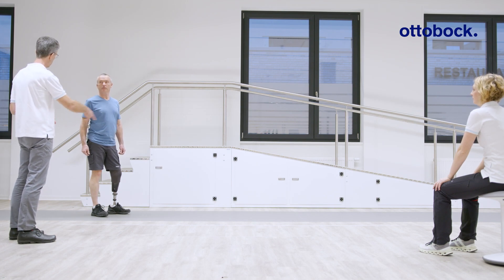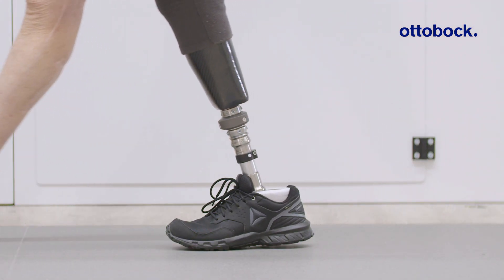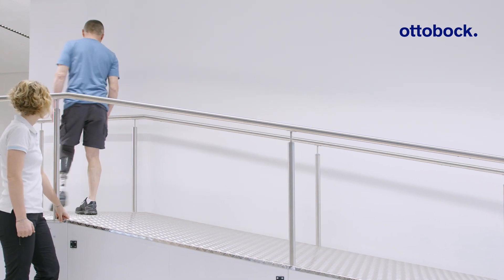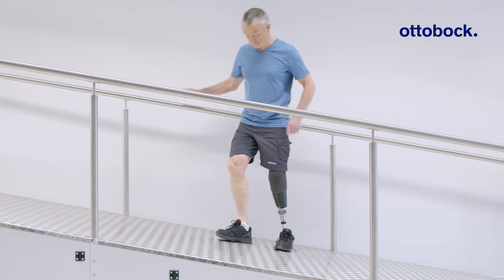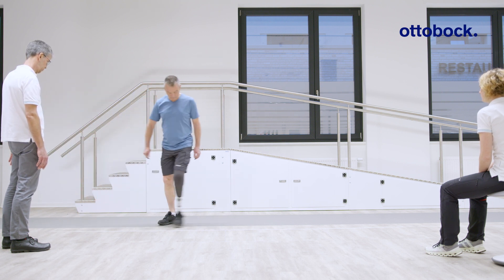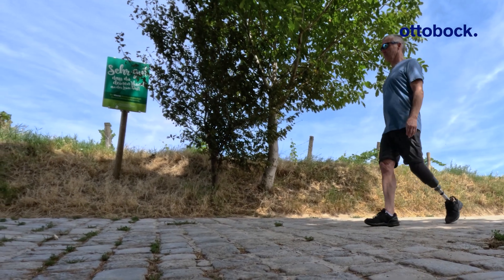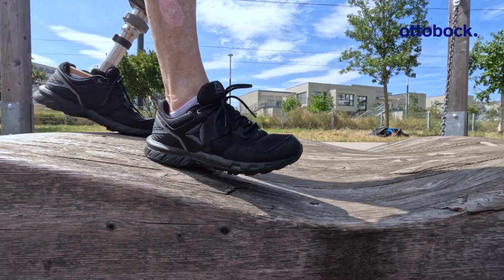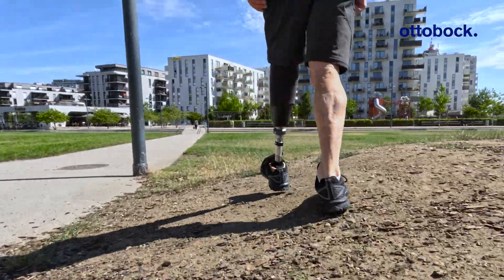1C70 Evanto – Dynamic alignment. | Ottobock Professionals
This video recommends tips for dynamic optimisation with Evanto.